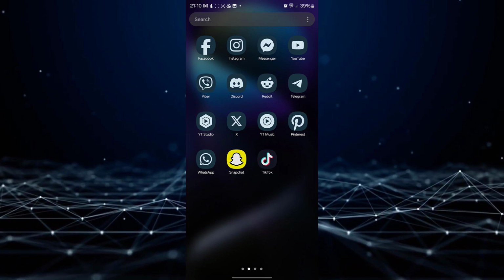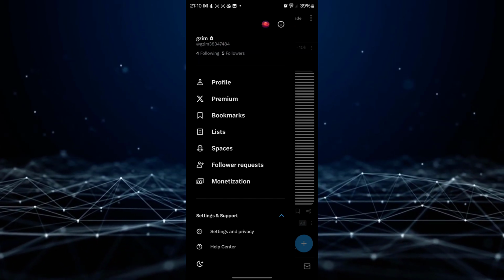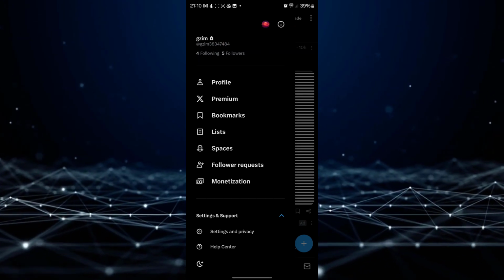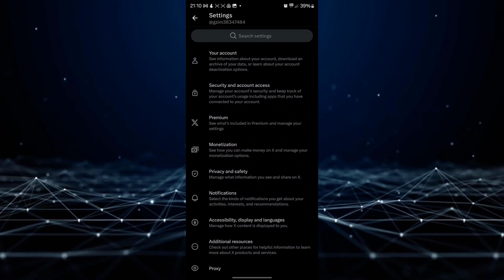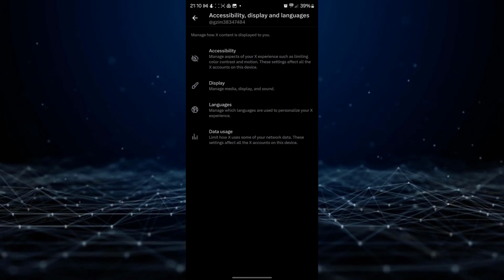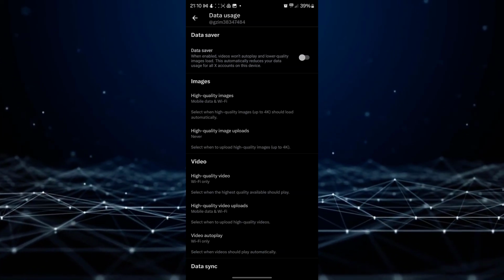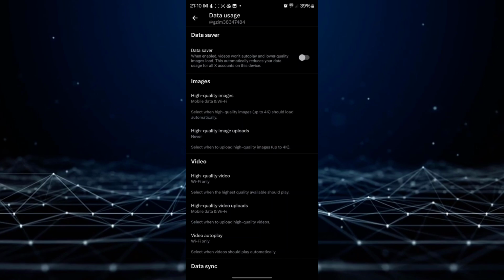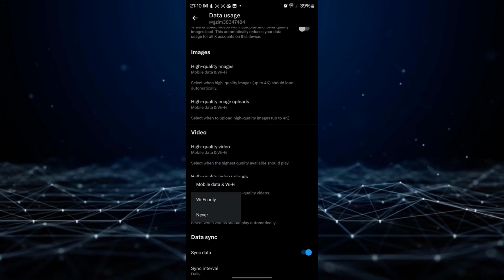How To Upload High Quality Videos On Twitter Or X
In this tutotrial i will show you how you can upload quality videos on twitter.